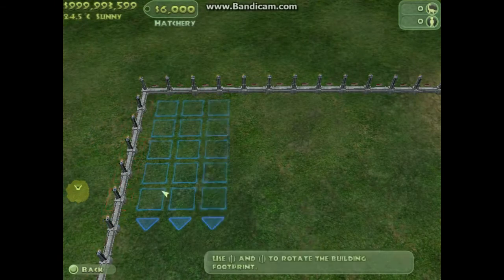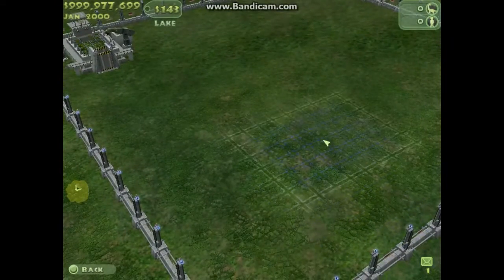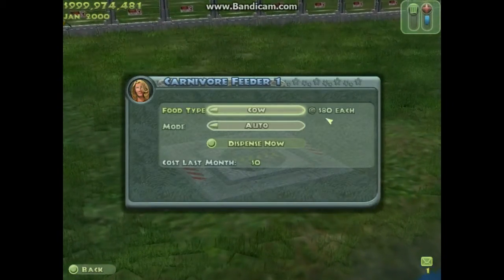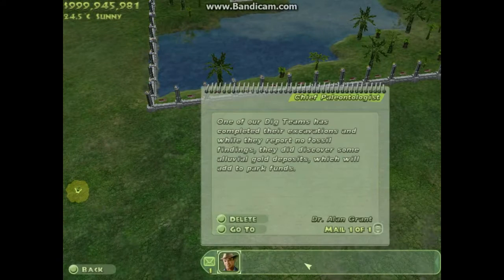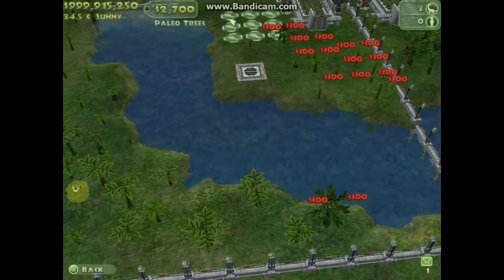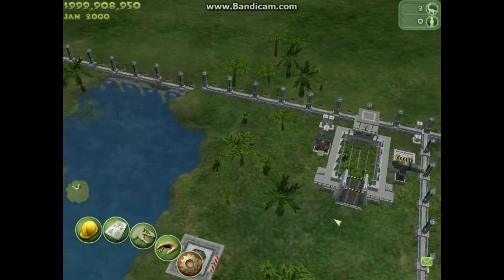JPOG Let's Play Ep1 A good start!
Hey guys! If you want to know the mods they are here;
PMEP
Expanded Chenini
Forgotten
And a few personnal mods!